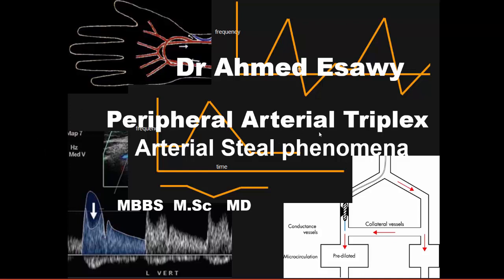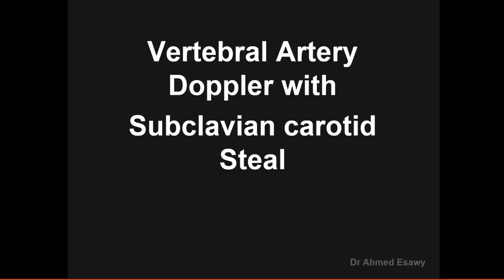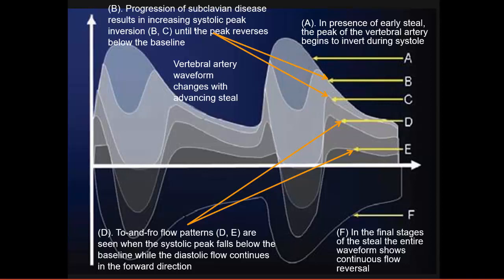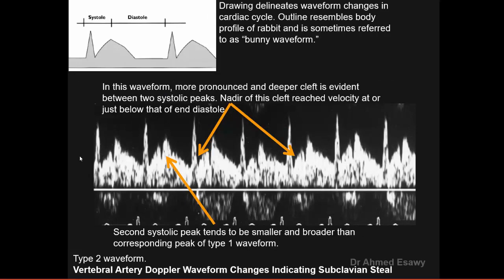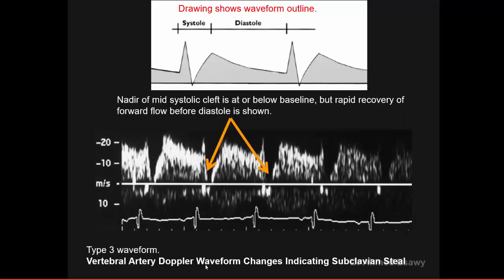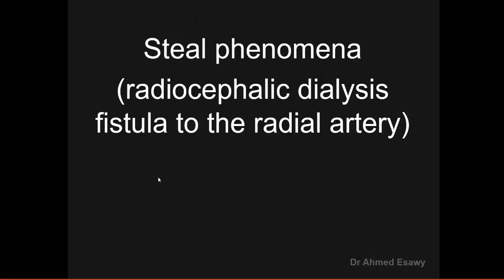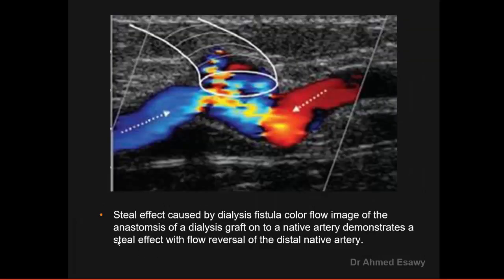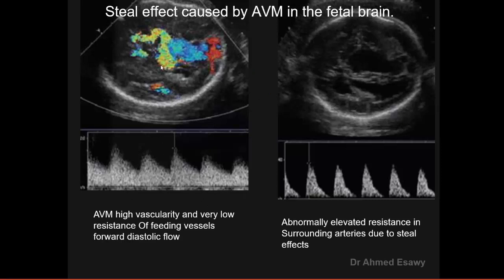16 peripheral arterial triplex ultrasound arterial steal syndrome Dr Ahmed esawy